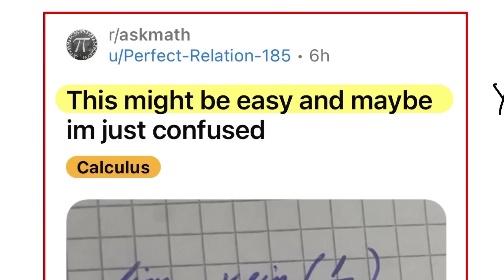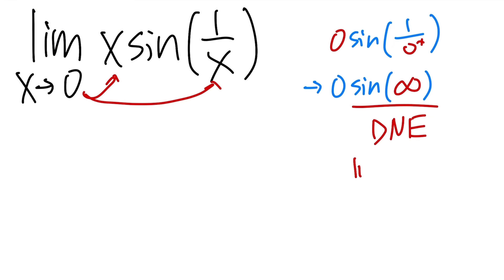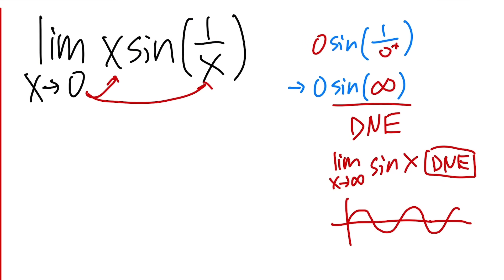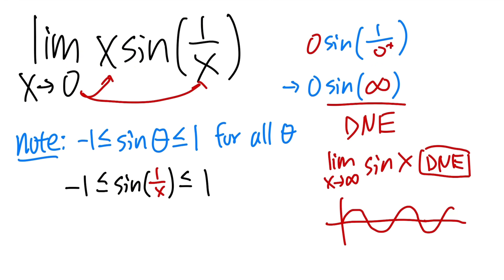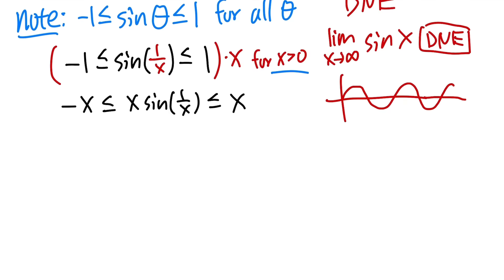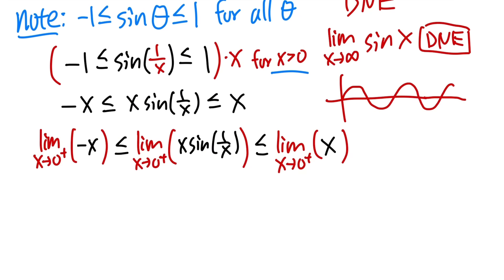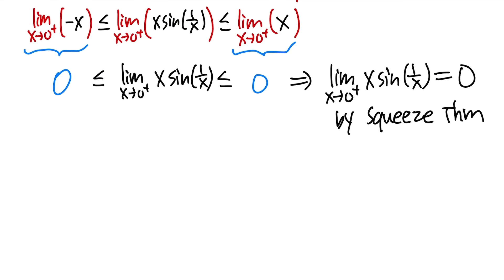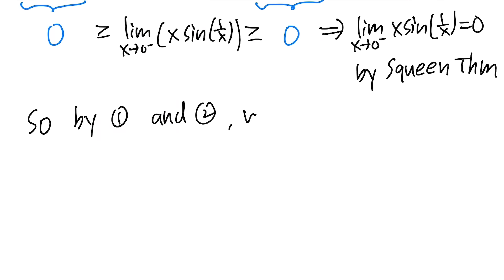This might be easy and maybe I'm just confused! calculus limit w/ squeeze theorem, Reddit r/askmath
We will evaluate the limit of x*sin(1/x) as x goes to 0. It's important to note that we cannot use L'Hospital's rule here because we cannot get this into the 0/0 or the inf/inf indeterminate form. The key here is to use the squeeze theorem. This calculus limit question is from Reddit r/askmath